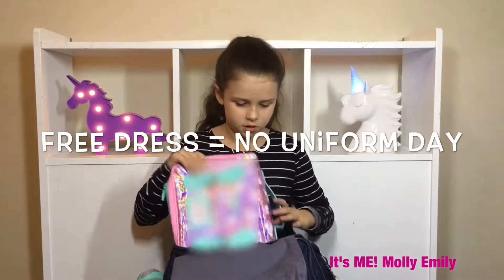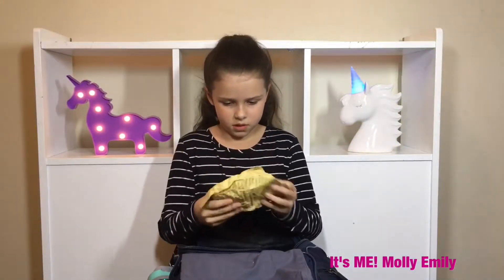What's in my Backpack?!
What will Molly find in her backpack?! How much rubbish will be in there and what did she find that is the FIND OF THE CENTURY?!